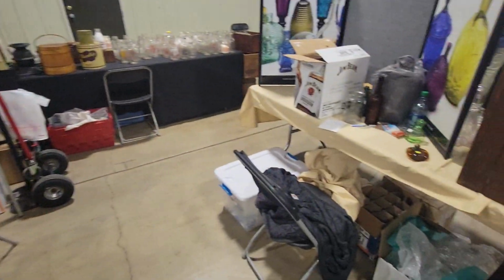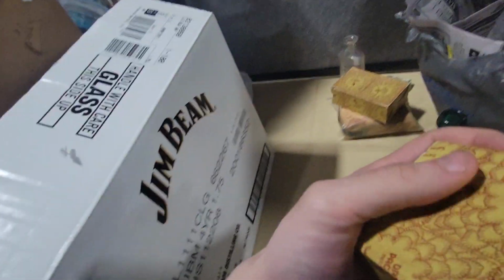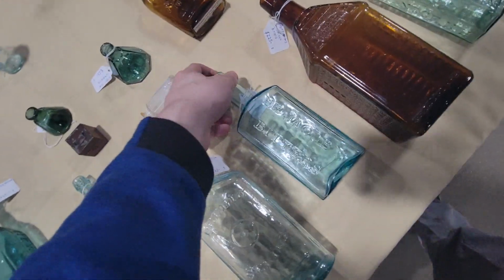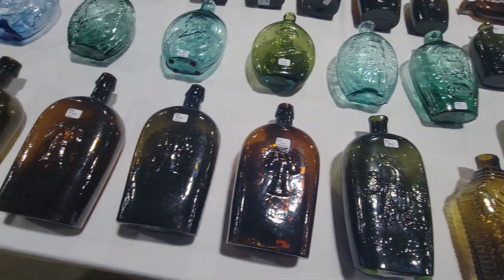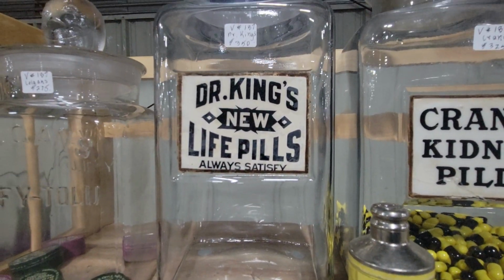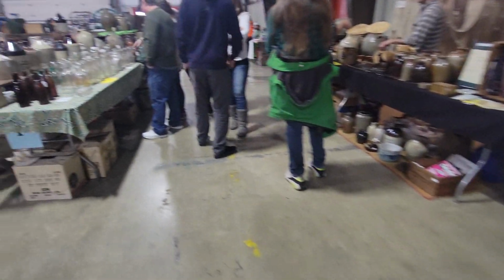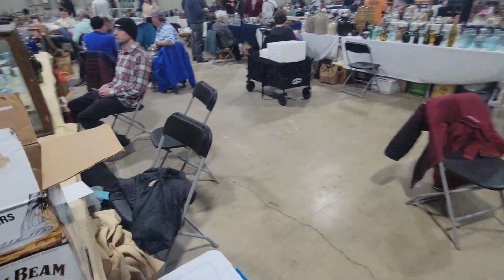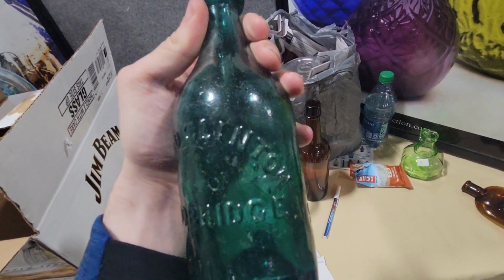Baltimore Bottle Show 2023!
A quick peek at the 2023 Baltimore Bottle Show and my finds from it!